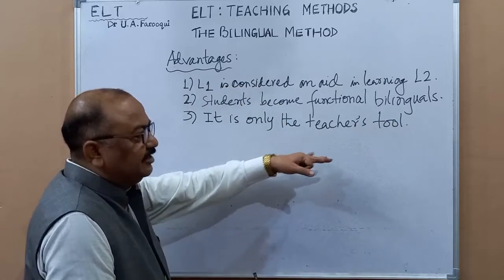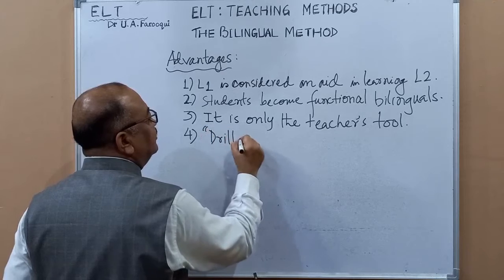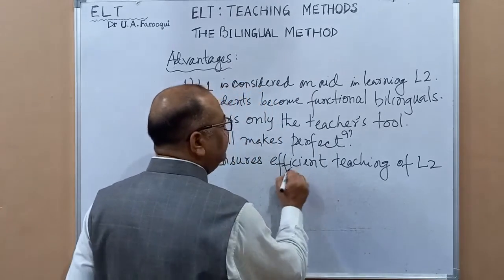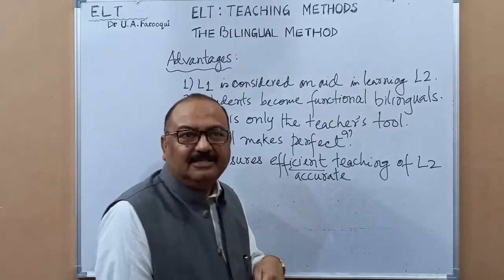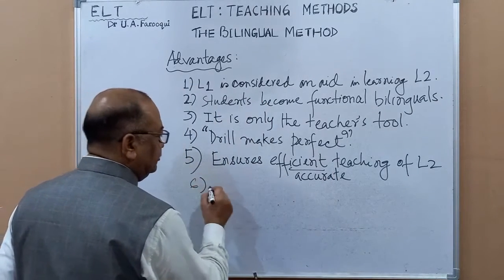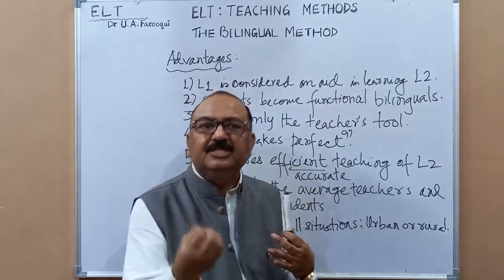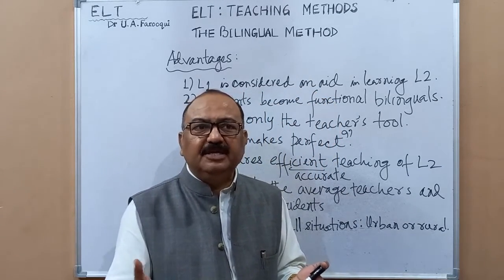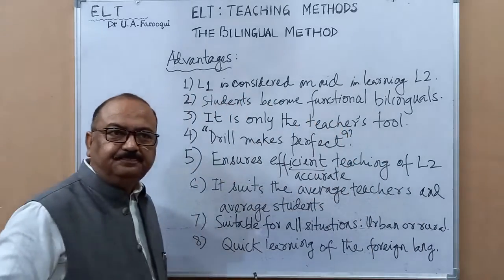MA FINAL YEAR PAPER V(a) - ELT: BILINGUAL METHOD (PART-3)